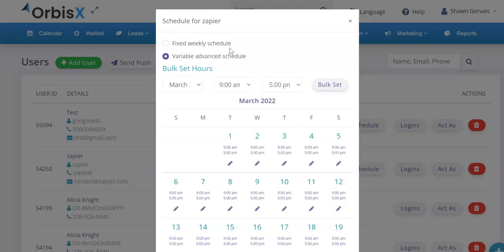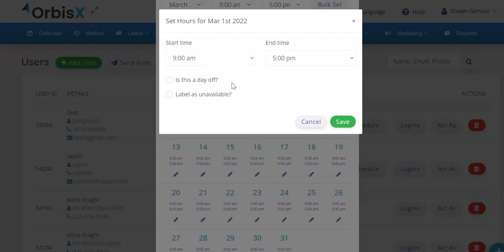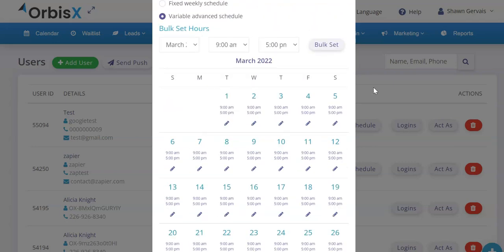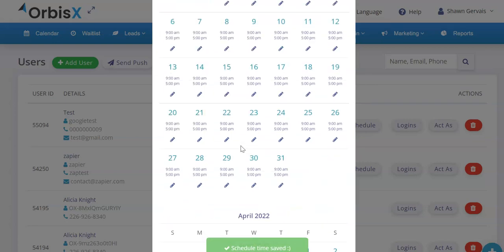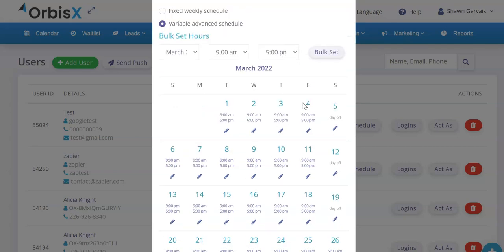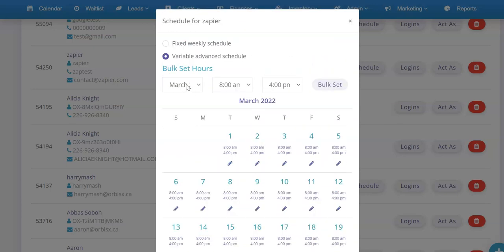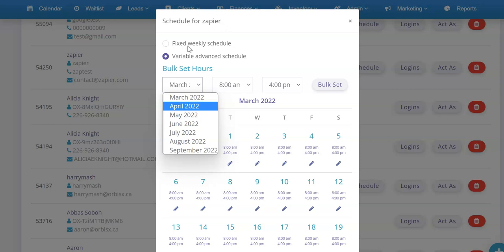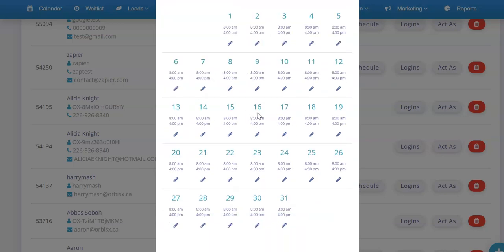Manage Variable Staff Schedules and Bulk Updates in OrbisX CRM for Detailers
Learn how to manage staff schedules with the two types being fixed and variable. Fixed schedules would be the same each week whereas the variable schedule gives you more control over your scheduling for staff and you even have a bulk set option to set the dates/times for an entire month with one click. You can also mark staff as unavailable or as a day off. One more way that the OrbisX app for detailers and tinters makes running your business super simple and efficient with all the powerful marketing tools to help you grow at the same time.